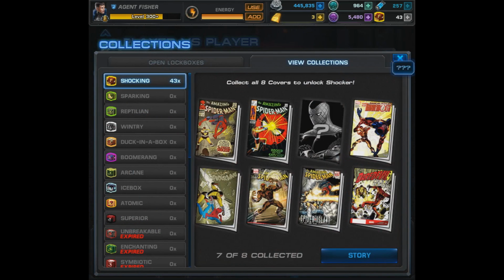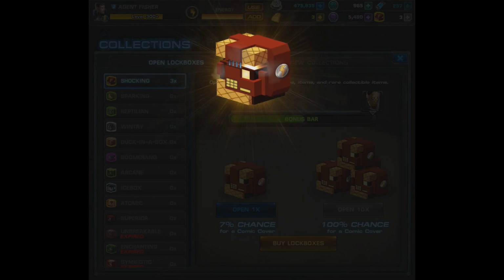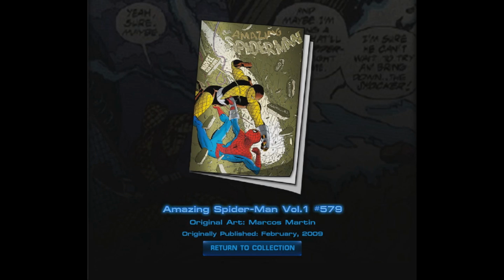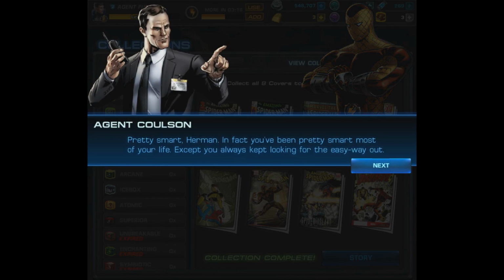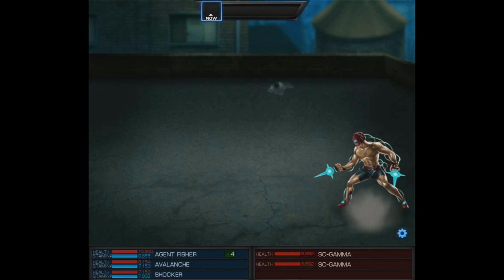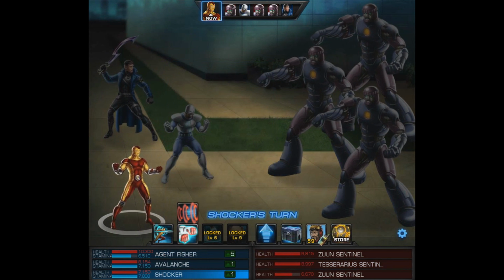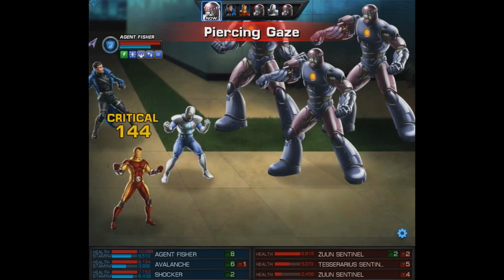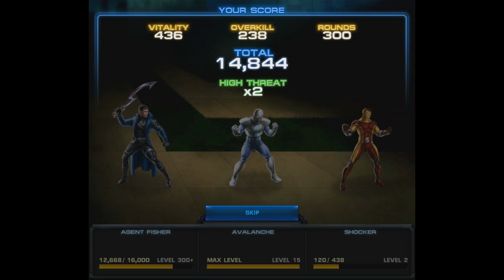Marvel Avengers Alliance: Shocker Unlocked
In this video we will be unlocking Shocker, taking a look at his comic cover collection, storyline, and then briefly using him in PvE!